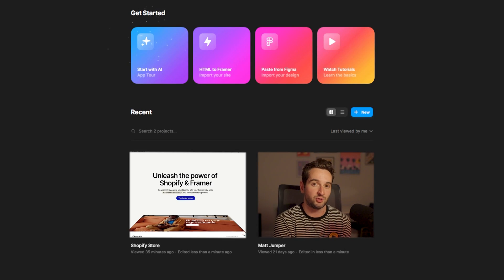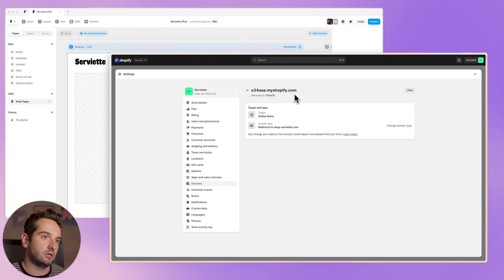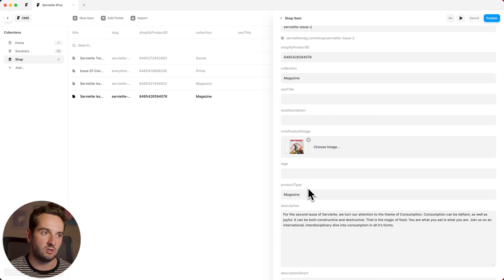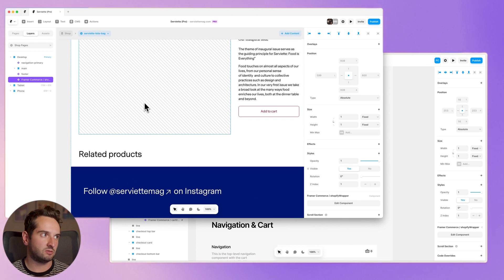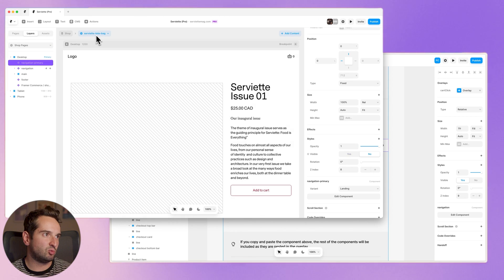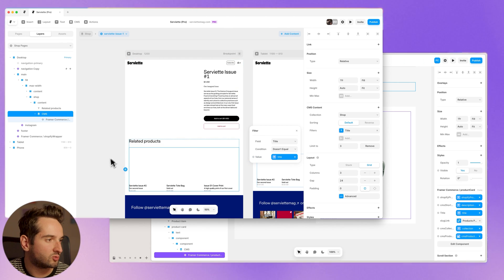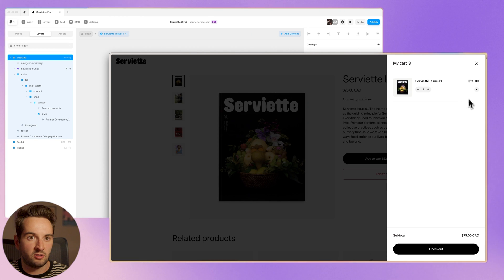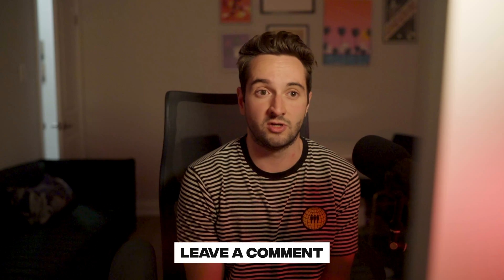Framer Tutorial: Build a Shopify-integrated Website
Get ahead of the game by mastering Framer with Flux Academy

In this video, I'm going to show you how to turn any framer site into a functioning Shopify store. In this walkthrough, I’ll actually be integrating Shopify into a real framer site client of mine. The site already exists, and we're just going to retrofit some shop integration into it.

00:00 - Intro
00:28 - Shopify API integration
01:10 - Magic Import
01:43 - Shop CMS Collection
02:45 - Copy & Pasting Design Components

Let us know what else you’d like to learn in the comments. 💬

💜 Learn from Flux on other  social channels